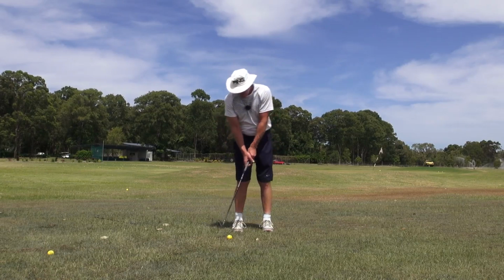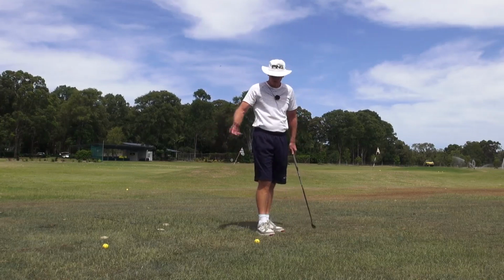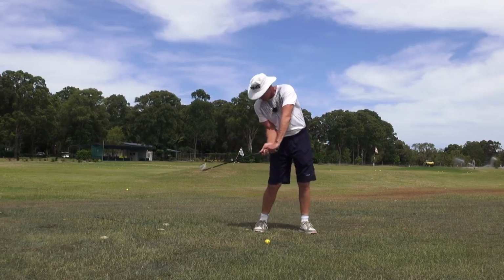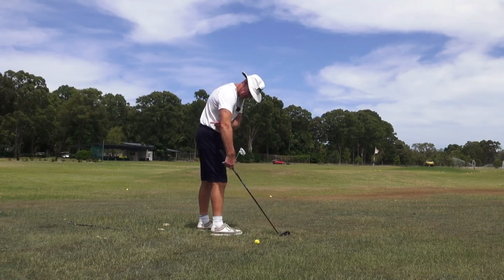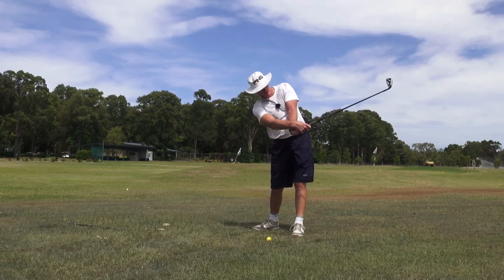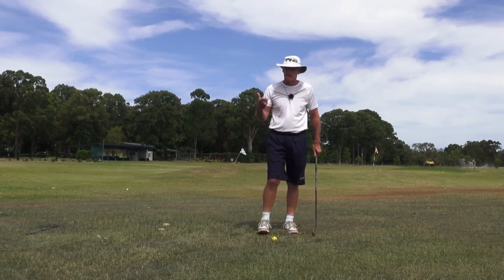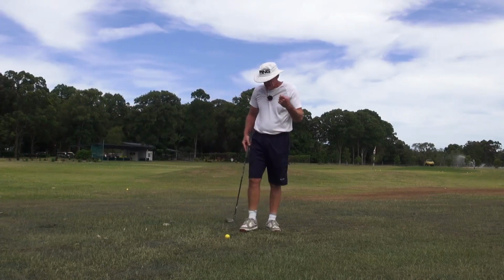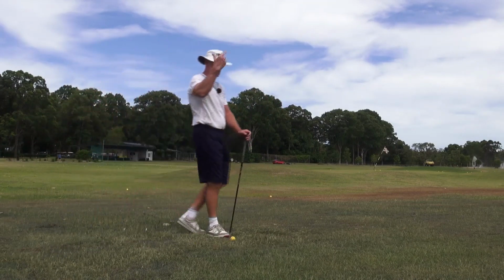Latest Davinci Code Updates no 1